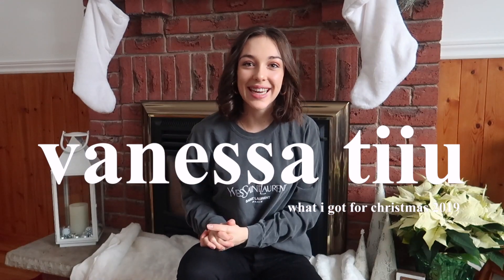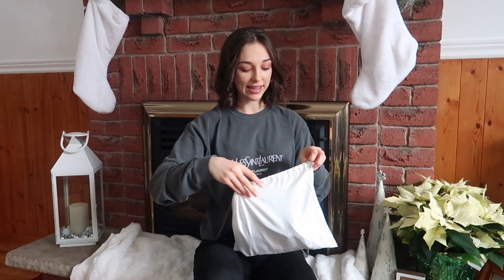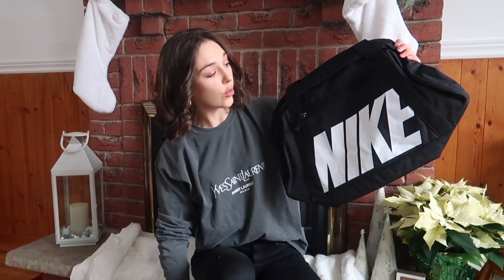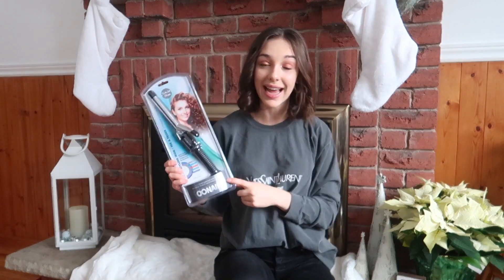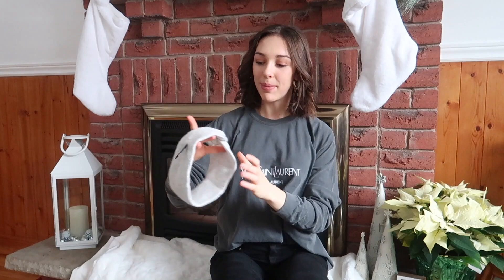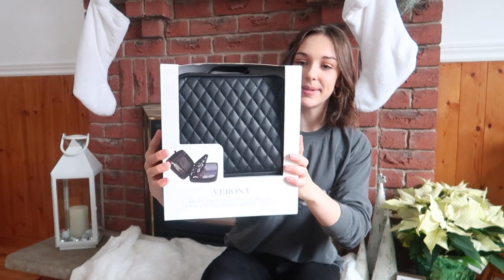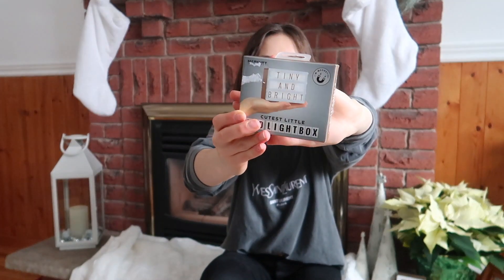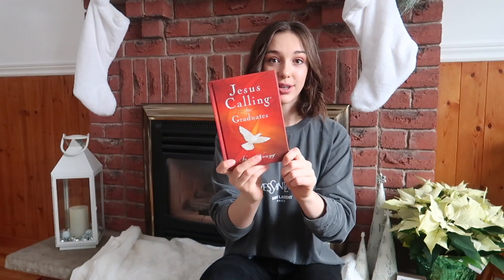WHAT I GOT FOR CHRISTMAS 2019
hey everyone! today's video is my traditional "what i got for christmas", i'm so thankful to all of my friends and family and everyone that got me something this year, i hope you all are having an amazing holiday and great christmas! thank you always for the support xx

these are some links and codes that if you choose to use, can save you a little bit of money!